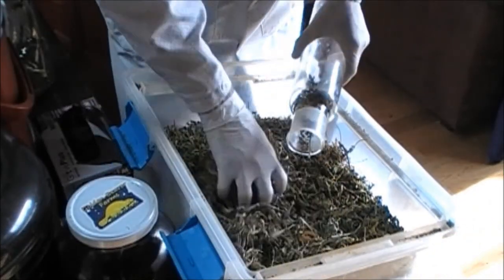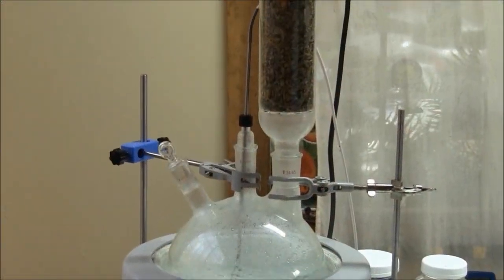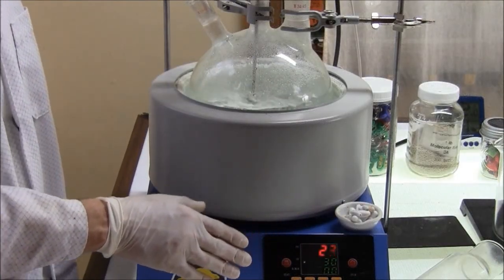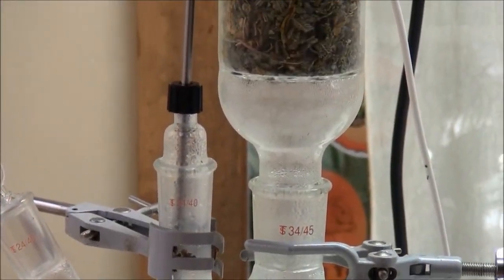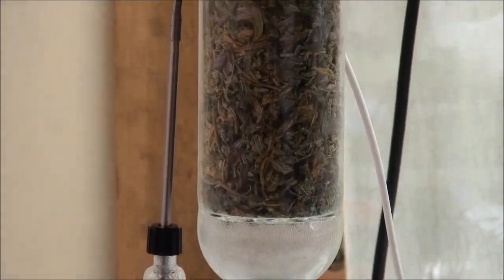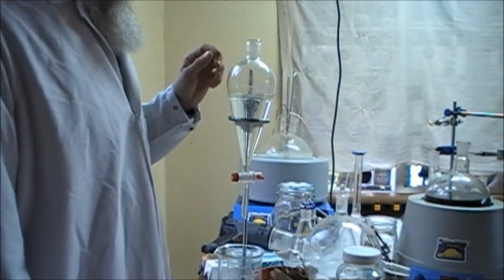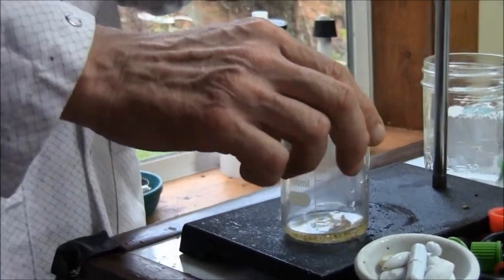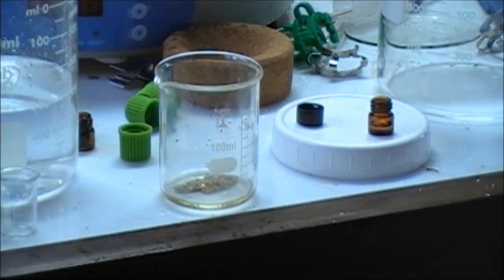Vacuum Distillation of Cannabis Terpenes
Please consider supporting the farm by buying yourself a stylish t-shirt

In this video I use high quality Summit Research labware to vacuum distill the terpenes from King Cake cannabis trim. I provide narration to explain the name and role of each piece of equipment.

OMMP Compliant medical marijuana farm